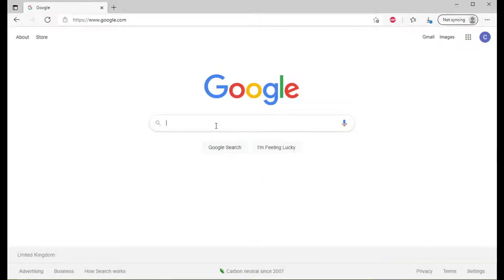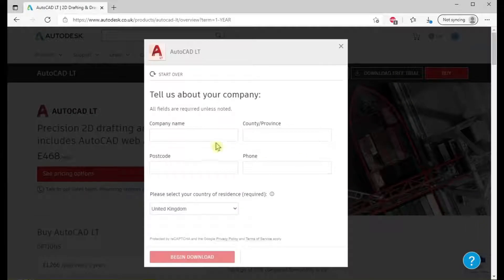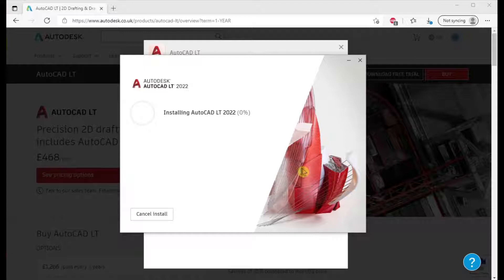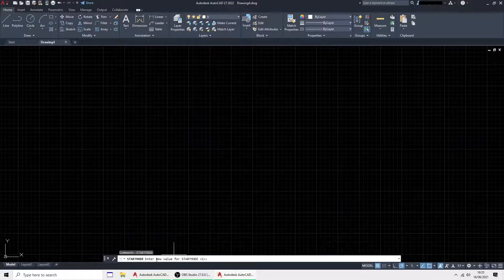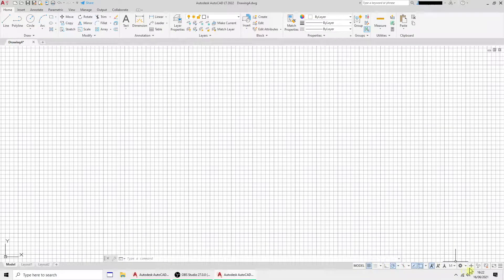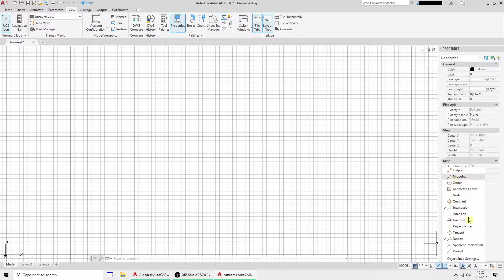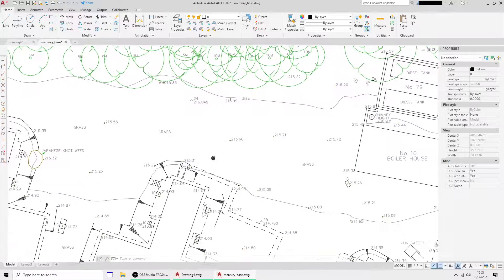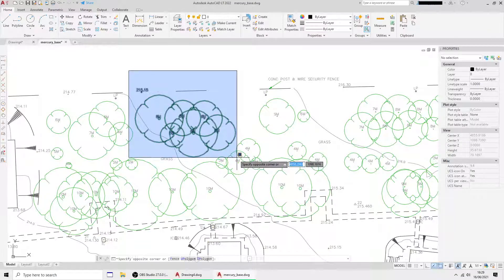Downloading, Installing and Setting up AutoCAD LT 2022 for beginners using Windows.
Aimed at the newcomer to AutoCAD and especially the Arb!
I discuss installation and setting up for 2D site plan work.

Created by me, Chris Skellern!  I have been using CAD for over 20 years and am by no means an expert but like to think I'm reasonably competent. I started my Arb career as a contracting tree surgeon before forming my own small company. Later I moved into tree surveying & inspection where I found I needed to produce accurate site drawings. I now concentrate on modifying CAD drawings for other Arbs and producing specialist software for the Arb Industry (mainly in the UK).
I welcome any comments.